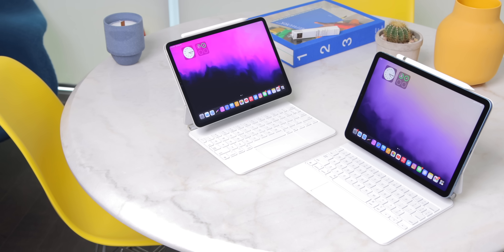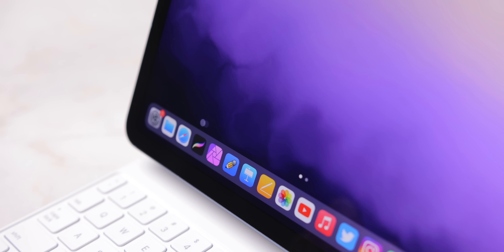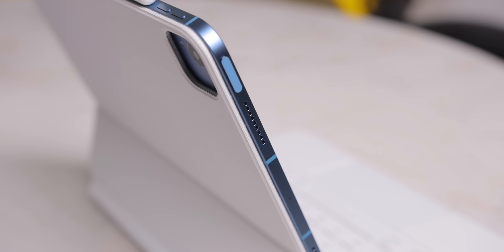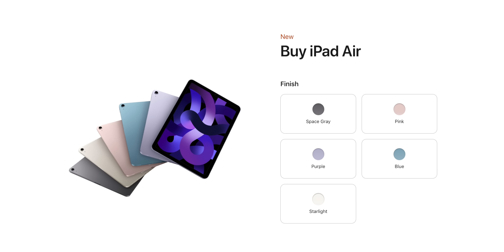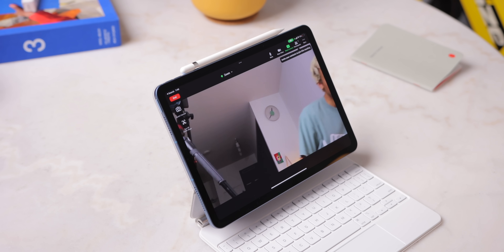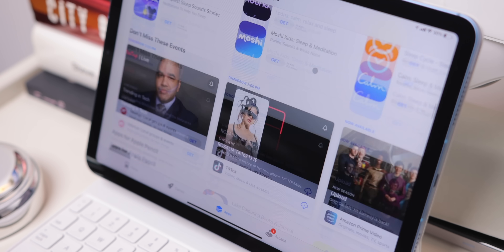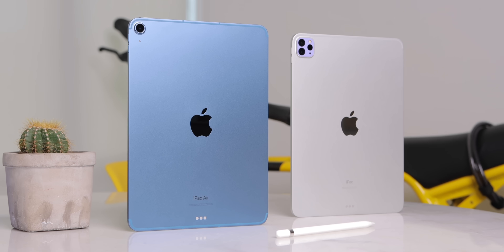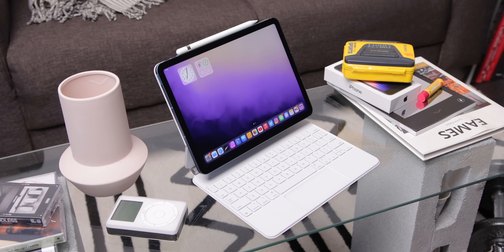iPad Air 2022 - My Experience.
My iPad Air 2022 experience after over a week of using this device. This video also details how this model compares to the iPad Pro and why it's such a stellar option. Wallpapers in this video can be found